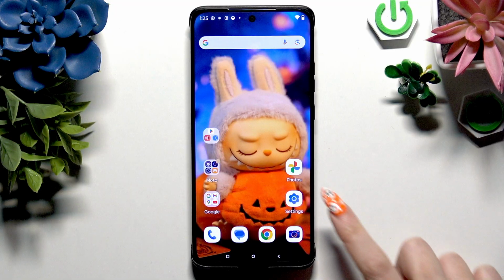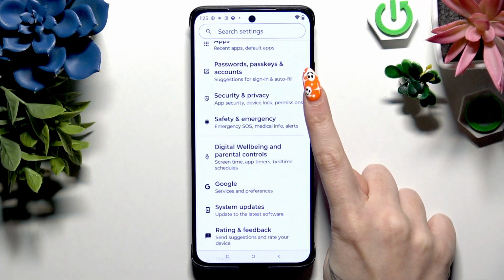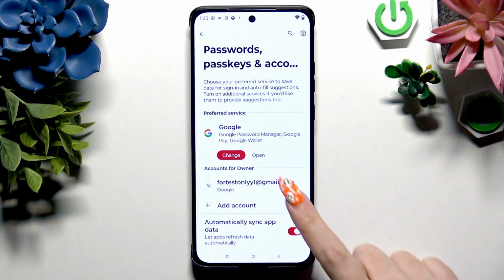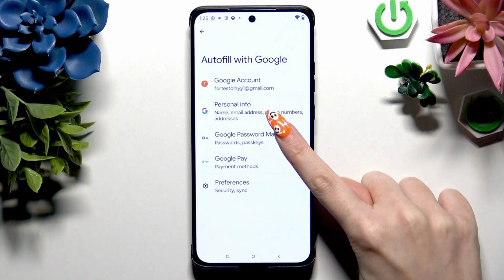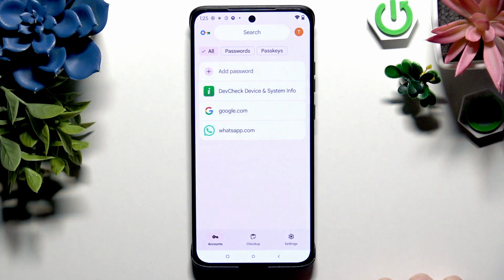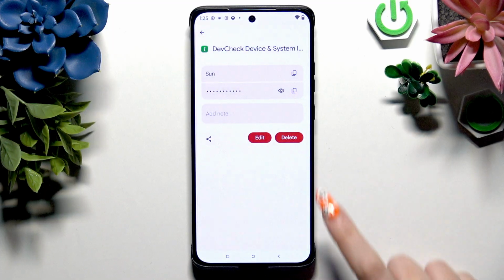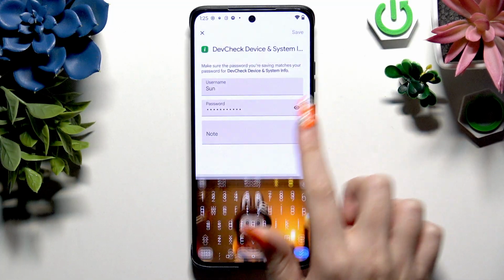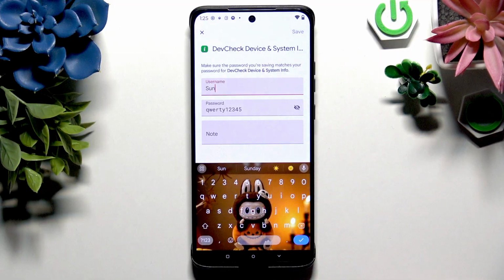MOTOROLA ThinkPhone 25 – How to Check Saved Passwords in Password Manager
If you need to view your saved passwords on the MOTOROLA ThinkPhone 25, this video will show you exactly how to check passwords stored in the Password Manager. Learn how to access your Google Password Manager through the settings, find your saved accounts, and reveal your passwords securely. This step-by-step guide makes it easy to manage and view your login details on the MOTOROLA ThinkPhone 25, whether you forgot a password or just want to double-check your saved credentials. Follow along to make sure you always have access to your important passwords on your Motorola device.

How to check saved passwords on MOTOROLA ThinkPhone 25?
How to view passwords in Google Password Manager on MOTOROLA ThinkPhone 25?
Where are saved passwords stored on MOTOROLA ThinkPhone 25?

0:00 Introduction
0:08 Open Settings on MOTOROLA ThinkPhone 25
0:15 Go to Passwords, Passkeys and Accounts
0:22 Access Google Password Manager
0:30 Select and view saved password
0:40 Reveal password using the eye icon
0:50 Edit to see full password if needed
0:58 Outro